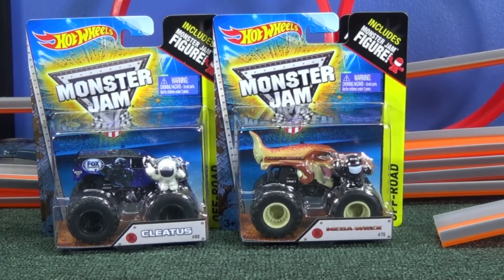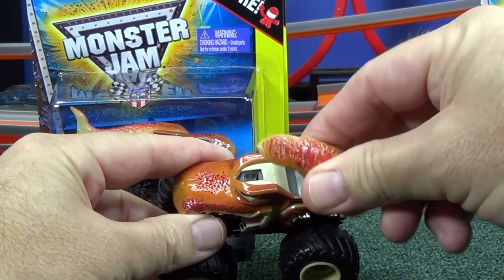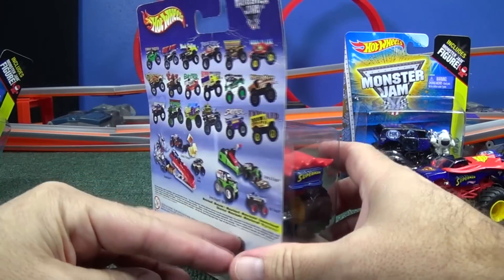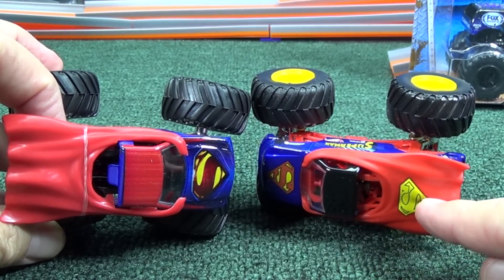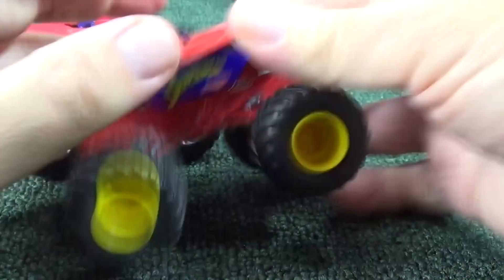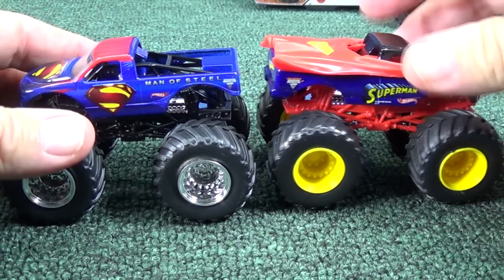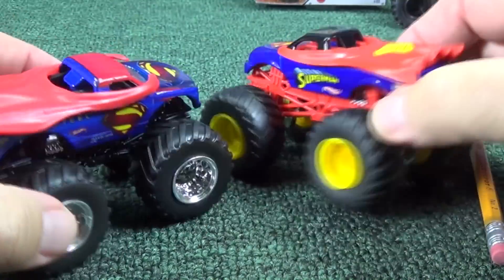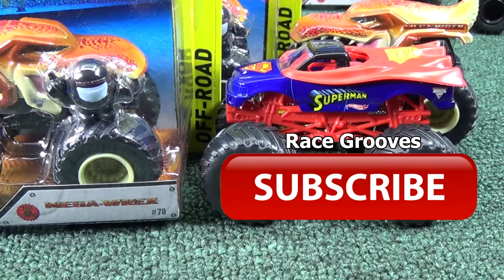Man Of Steel Superman Hot Wheels Monster Jam Truck Unboxing And Review New Casting Changes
Thanks for tuning in and watching my Hot Wheels Monster Jam Superman Man Of Steel truck!
Check here for links to the videos that I mentioned in the video.

Here's my Monster Truck Downhill Racing video.

There was a casting change to Monster Mutt in 2014.